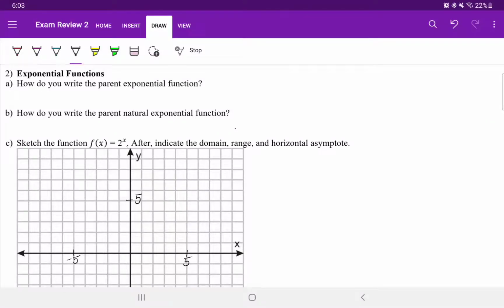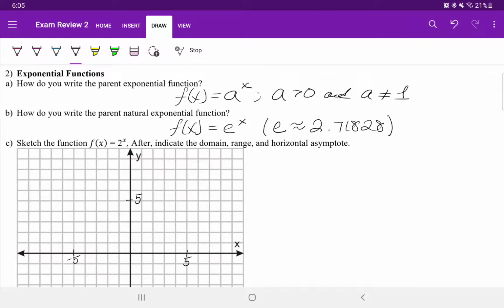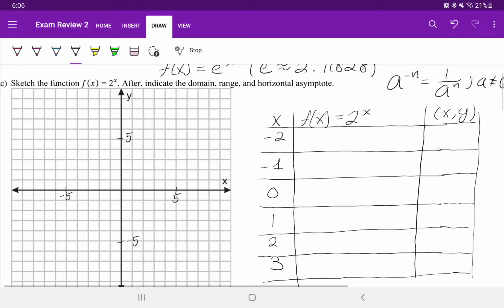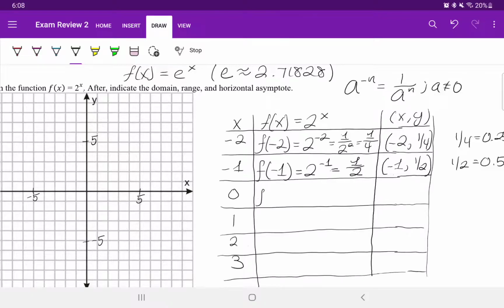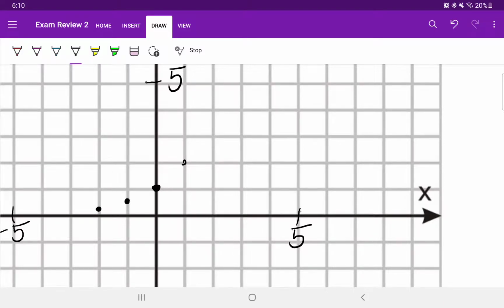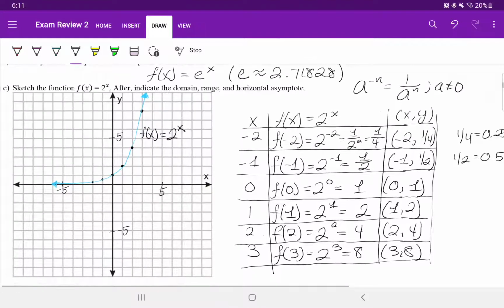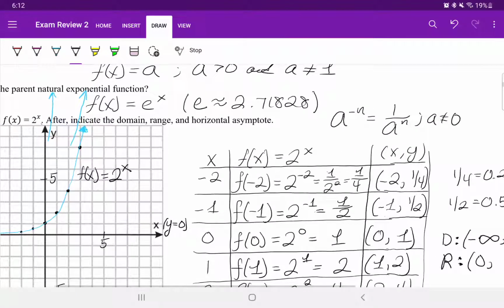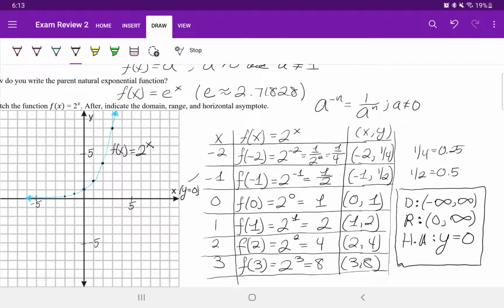MAT 141 Fall 2021 Exam 2 Review: Exponential functions (Section 2: a-c)